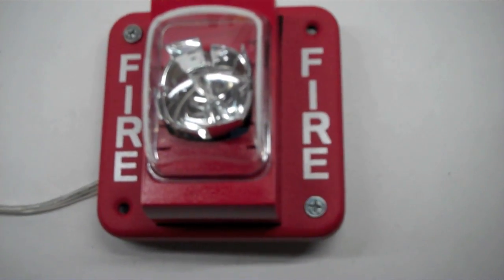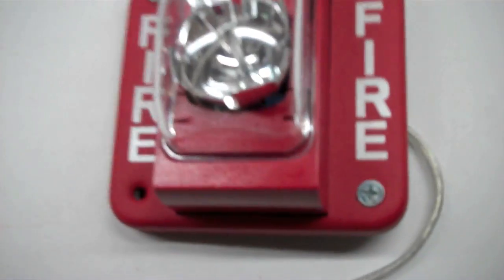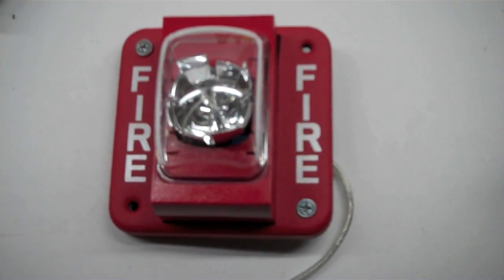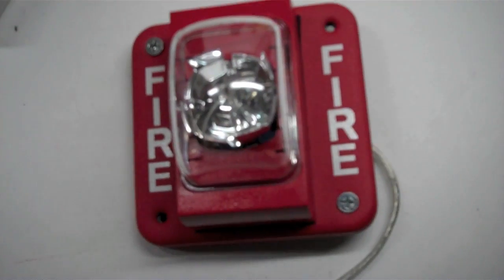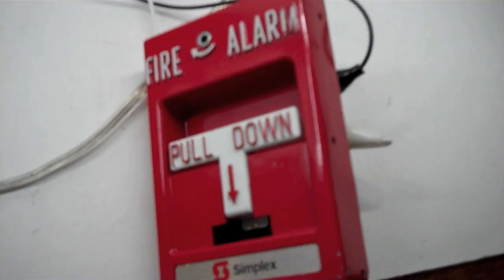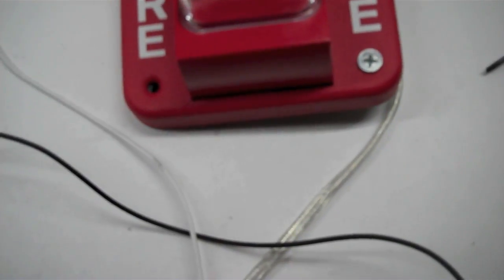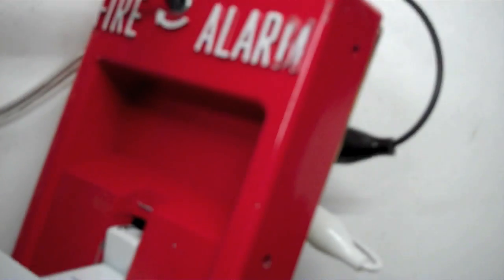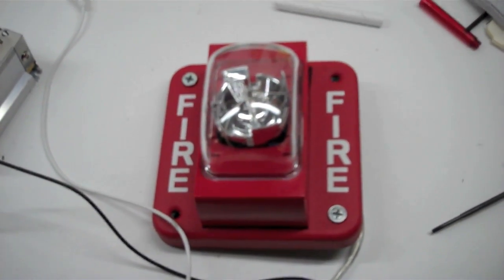Siemens U-MCS-WP Test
I don't think anyone has seen this one before. It is a weatherproof version of the U-MCS.

1: This is being activated in a controlled and legal environment. No fire departments were called when activating the alarm.
2: The video contains flashing lights. Those who are sensitive to flashing lights should not watch the video.